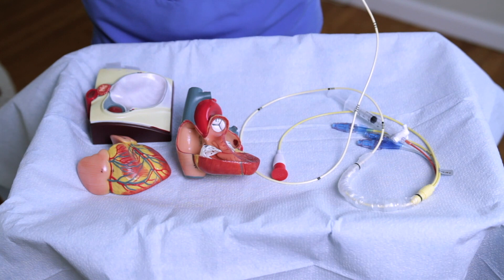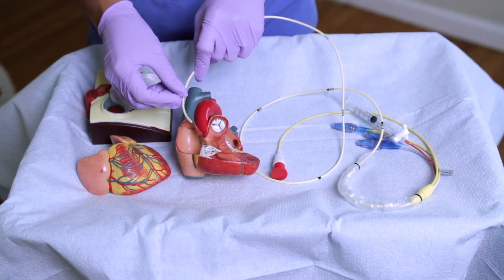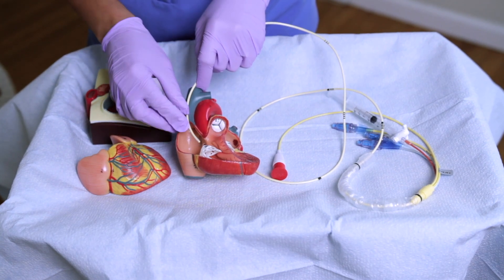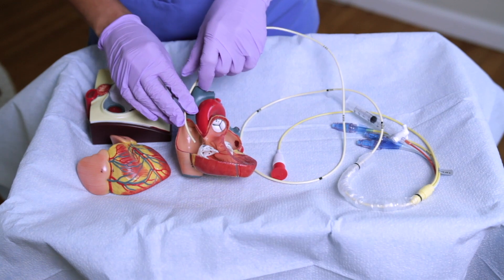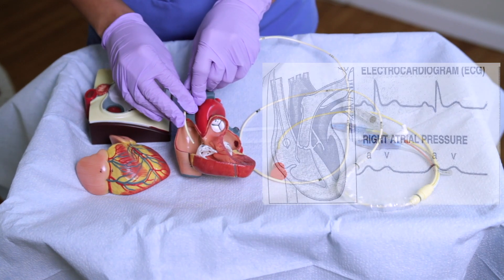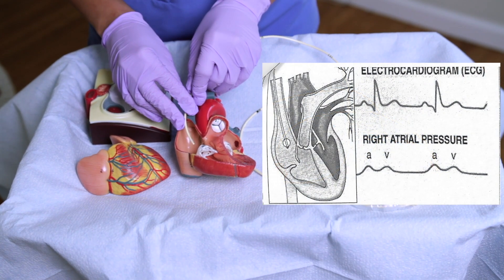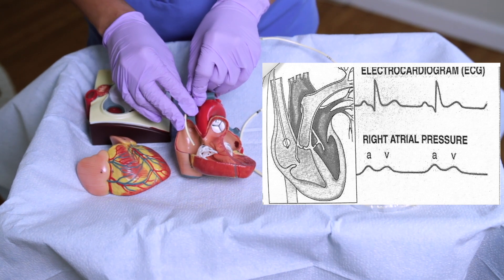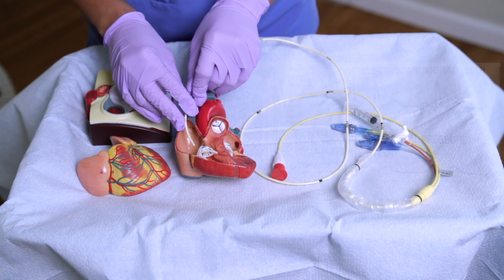PA Catheter Waveform Interpretation Made Easy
Lets go over a BASIC waveform interpretation of your PA catheter

Thanks for stopping by and ill catch you on the next one!

 • The Basics of PICC Lines Nursing - Pe...

 • How to DECLOT PICC line Skills Demo |...

 • Total Parenteral Nutrition Demo | Nur...

 / caring.casa.9

 / caring_cas